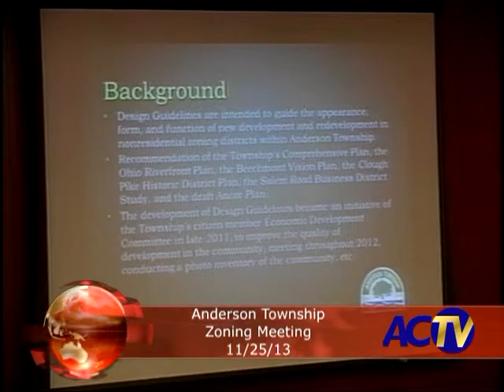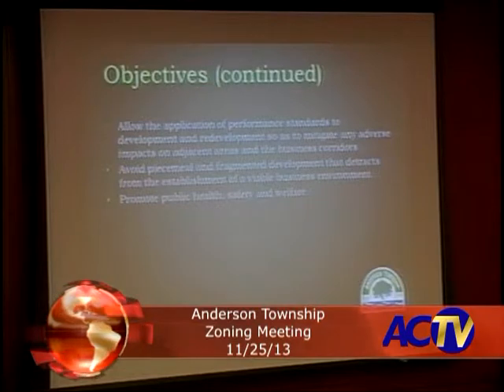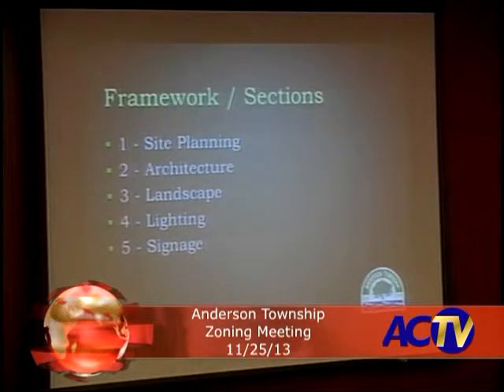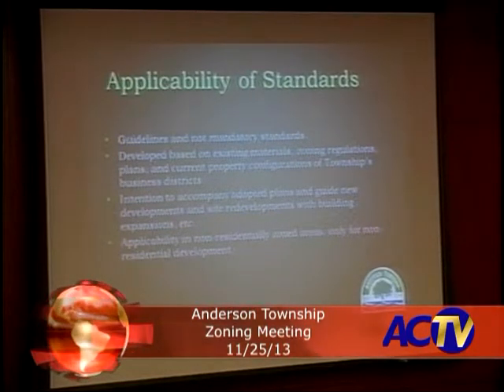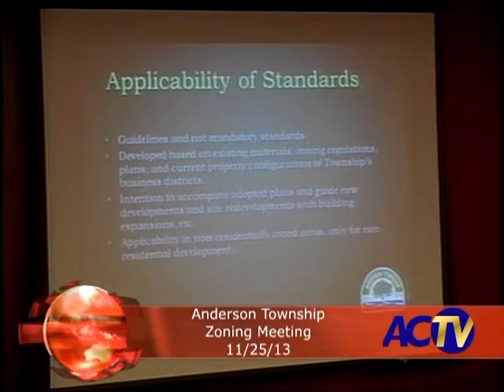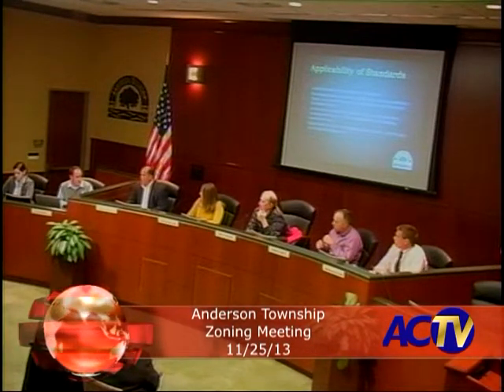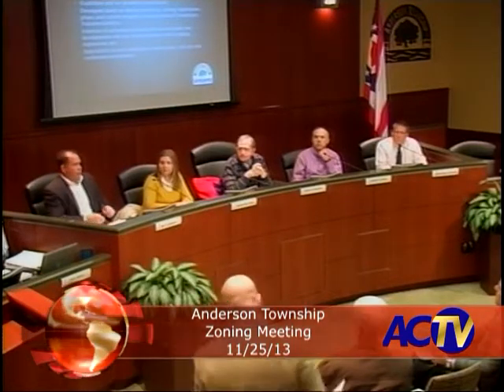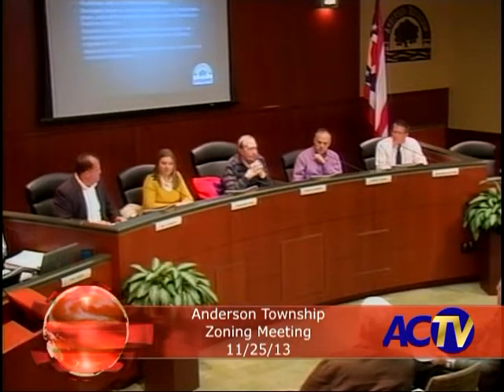Anderson Township Zoning Meeting 11/25/13